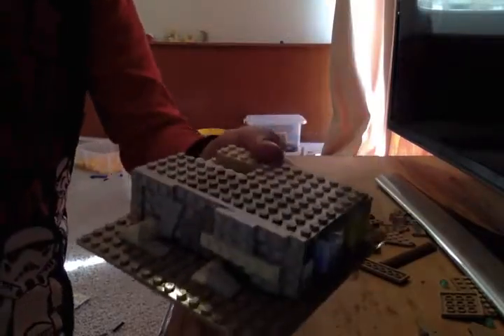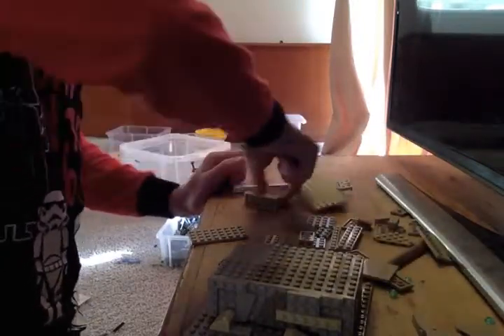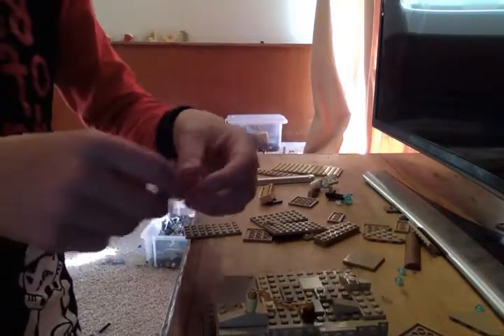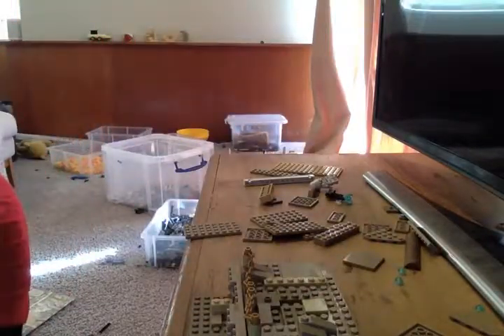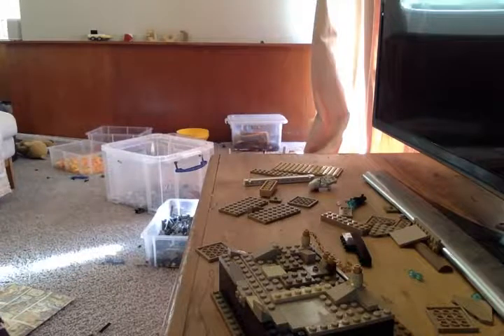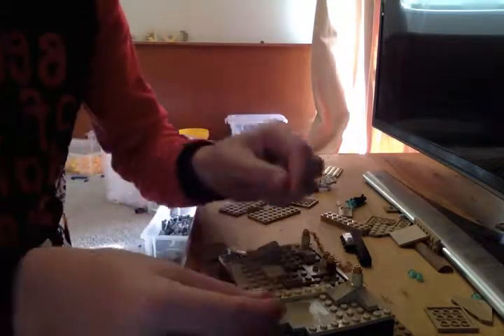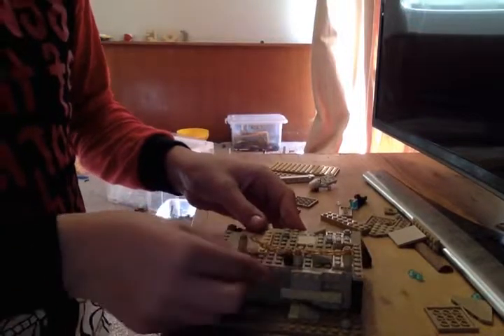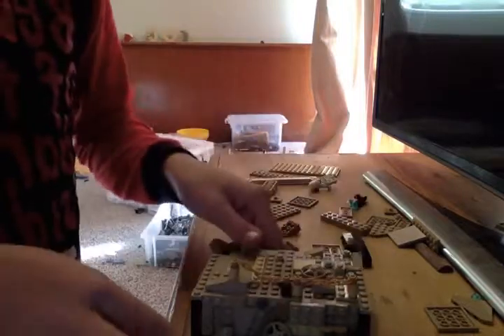HOW TO MAKE A TRENCH!!!!!!! PART 2